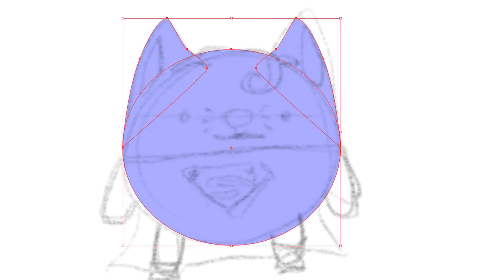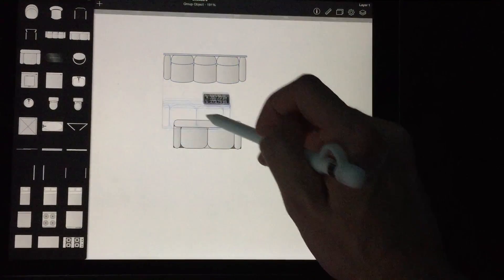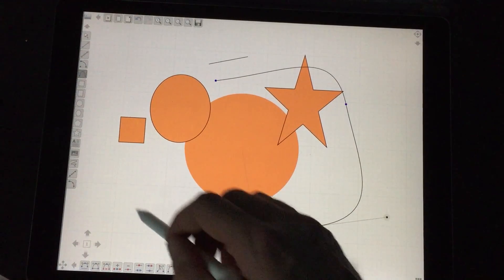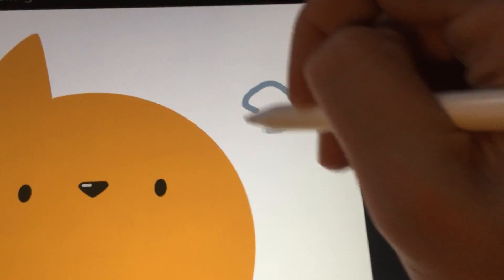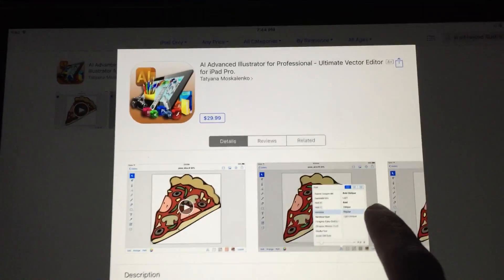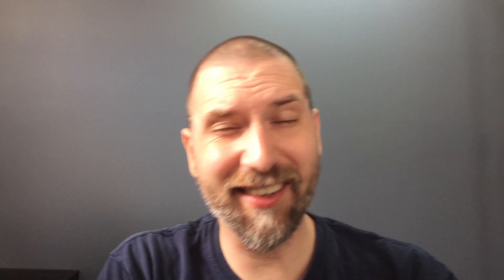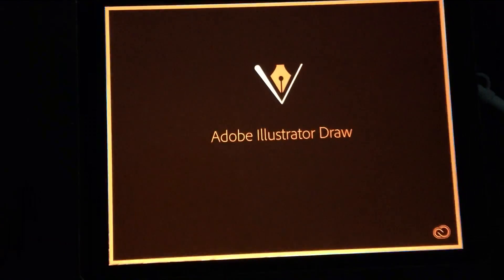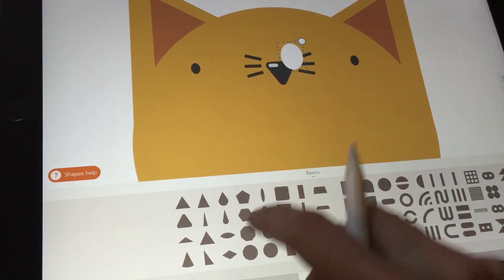iPad Vector App Roundup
There are a ton of vector apps in the app store but not many have really separated themselves from the pack. In this video I go over the good the bad and the ugly of iPad vector apps.

Wonder what tools I draw with or what I use to make videos, check out my Gear